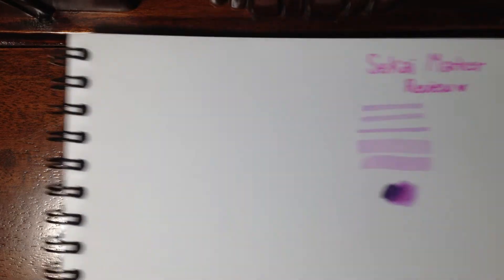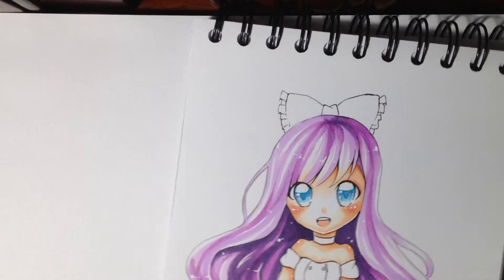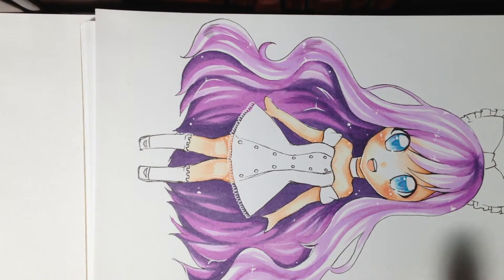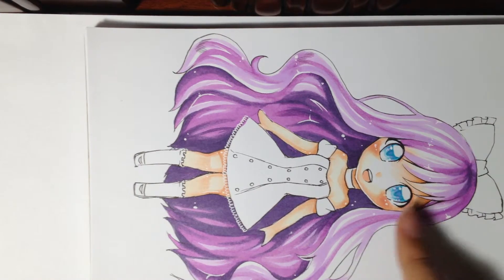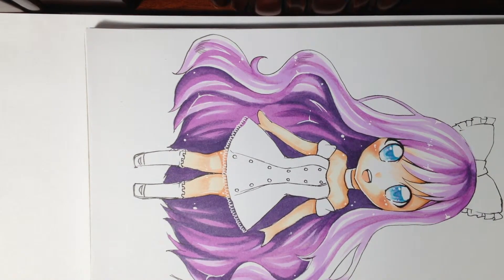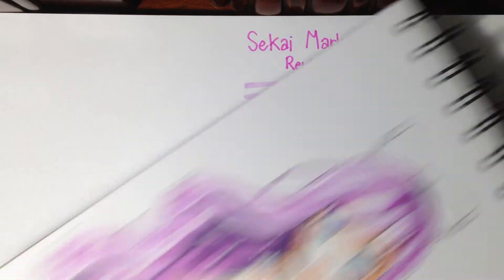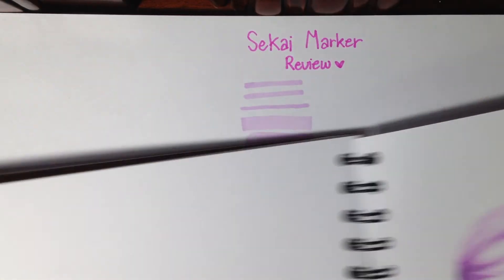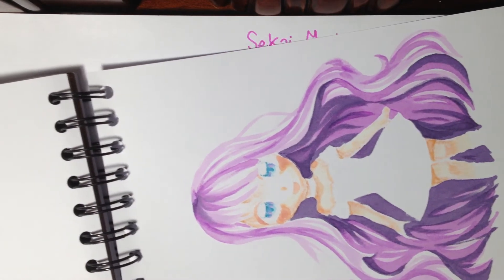Sekai Marker Review Part 3